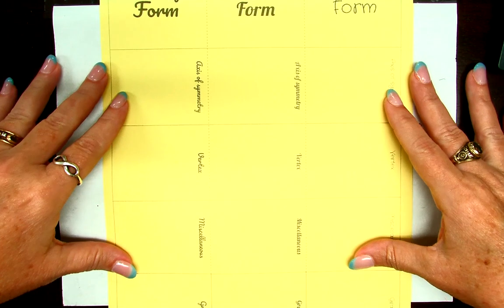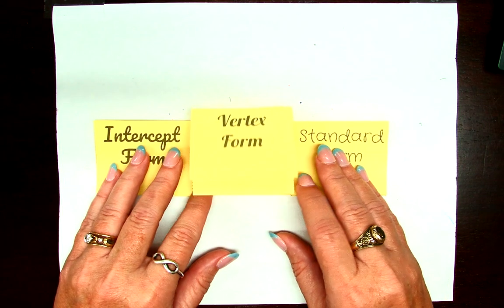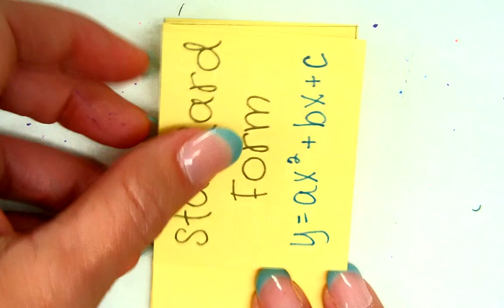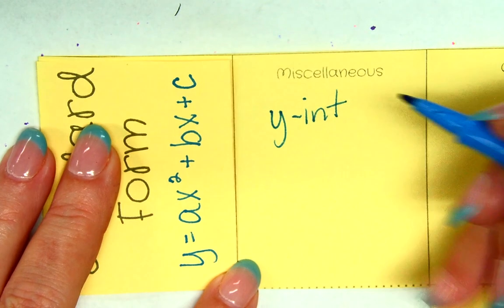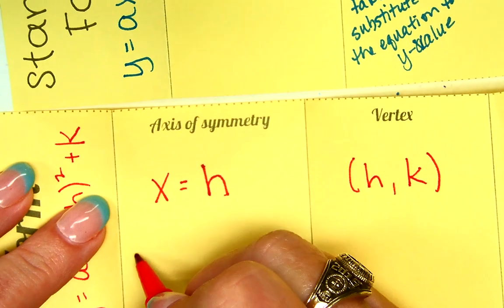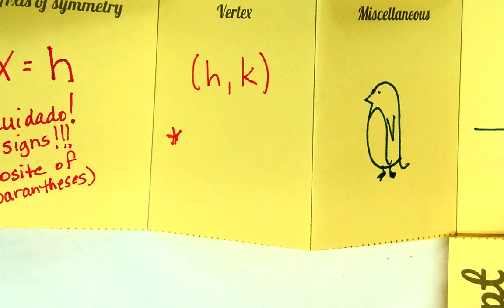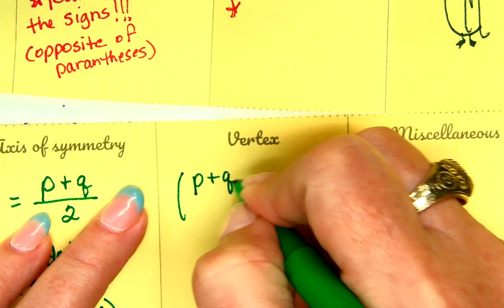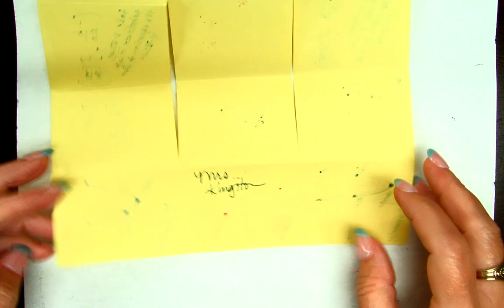quadratic foldable 24 25